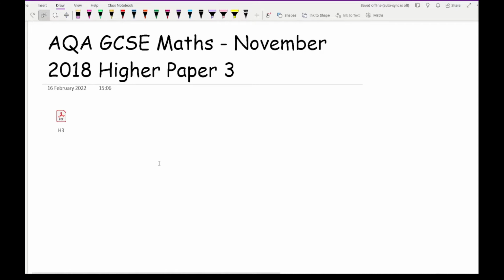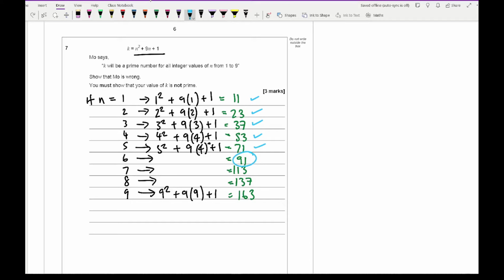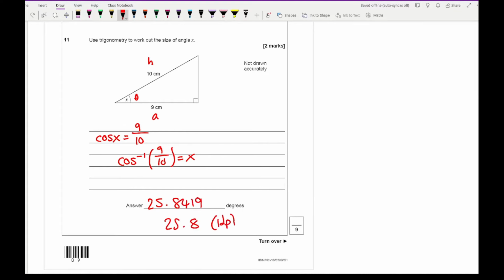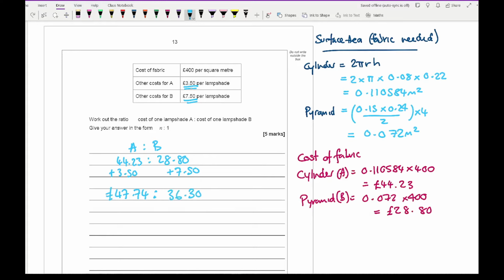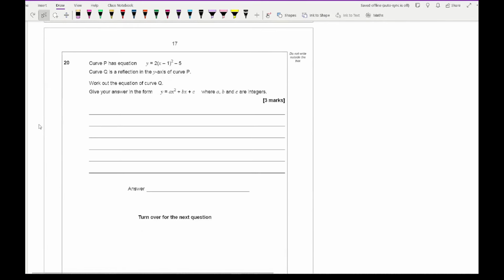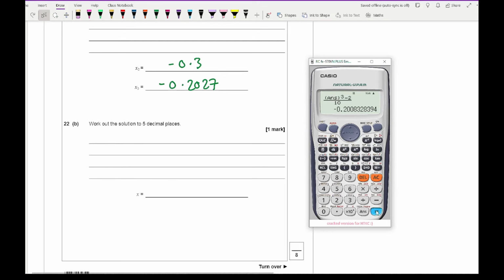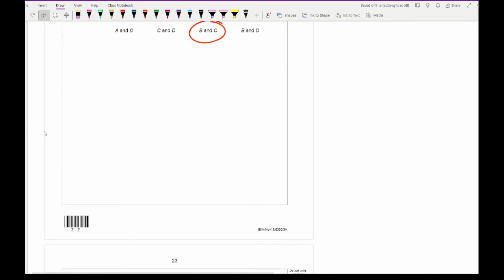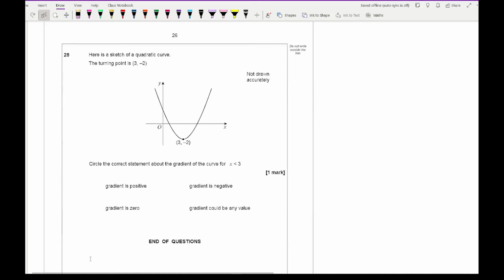AQA GCSE Maths Higher November 2018 Paper 3 (Calculator) Walkthrough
CORRECTION: Q27 on the last line I missed off the p2 in the expression

Question Breaksown

1 Translation
2 One amount as fraction of another
3 nth term of linear sequence
4 LCM
5 Error intervals
6a Time-series graph
6b Time-series graph
7 Counter-example
8 Compound decay
9 Circumference of a semicircle
10 Inequalities
11 Trigonometry
12 Criticism
13 Expected number
14 Mean
15 Surface area and ratio
16 Probability problem
17 Algebra with surds
18 Histogram
19 Bounds
20 Transformation of a function
21 Speed, distance, time
22a Iteration
22b Iteration
23 Pythagoras and similarity
24 Volume problem
25 Invariance
26 Inverse function
27a Simultaneous equations
27b Quadratic equation problem
28 Gradient of curve

Grade Boundaries (Out of 80):

9 = 64
8 = 53
7 = 43
6 = 32
5 = 22
4 = 12
3 = 7